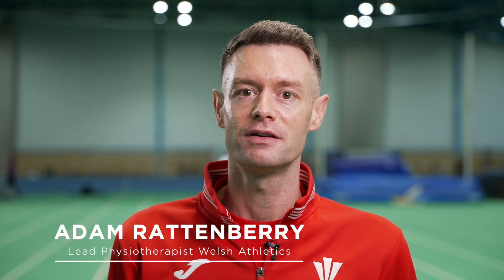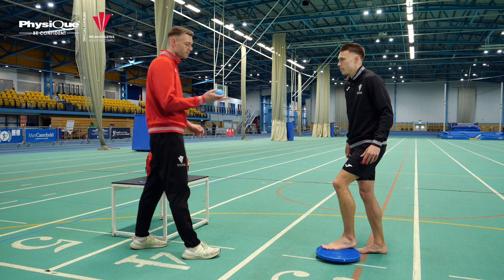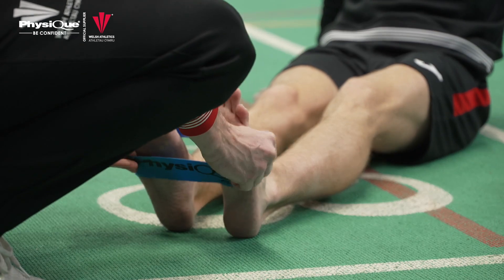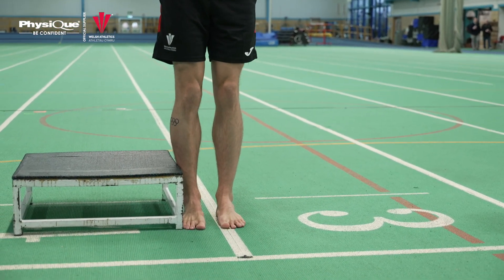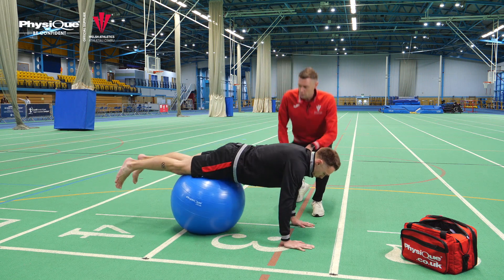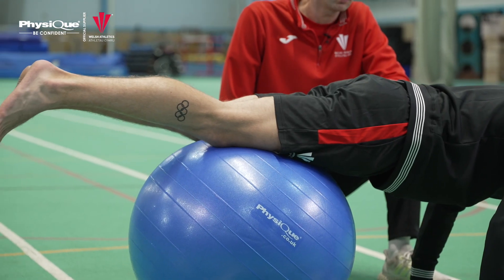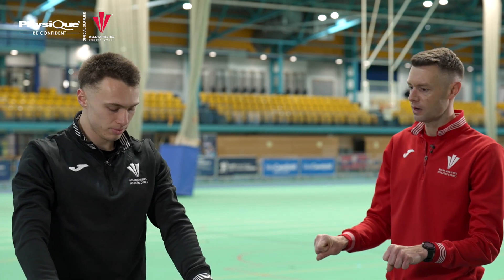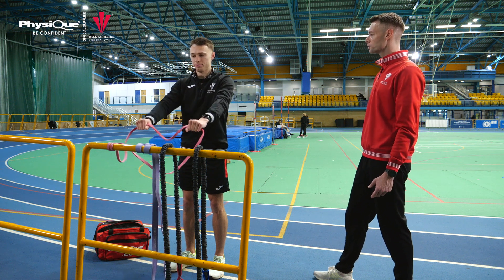Wesh Athletics - Tips for Building Strength & Stability | Physique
Strength and stability training have the potential to reduce the risk of injuries and improve your performance by conditioning your muscles, yet it can often be overlooked.

So, we’ve teamed up with Welsh Athletics and their Lead Physiotherapist Adam Rattenbury to bring you their top tips for strength and stability building featuring Olympic athlete Joe Brier.

Whilst this guide is geared towards stability and strengthtraining in athletics it can be applied to many other sports and other physical activities.

It’s worth remembering these tips are for guidance. Listen to your body and if you feel like you’re not recovering as you should post-workout, or just don’t feel right after exercise, seek professional advice.

Timestamps:
00:00 - 00:12 Intro
00:13 - 01:47 Lower Leg Stability Exercise
01:48 - 03:45 Lower Leg Strengthening Exercise
03:47 - 05:13 Core Stability Exercise
05:15 - 07:20 Shoulder Strengthening Exercise